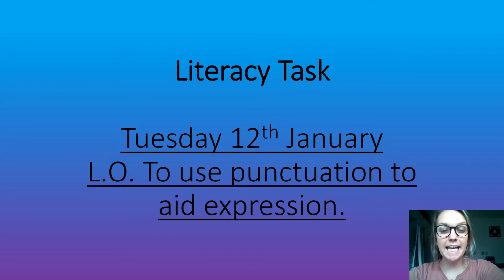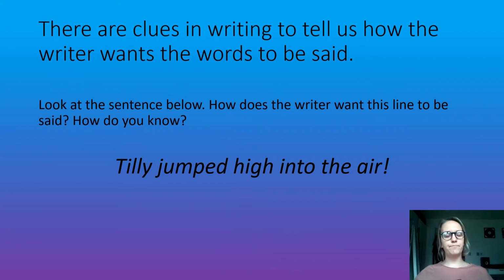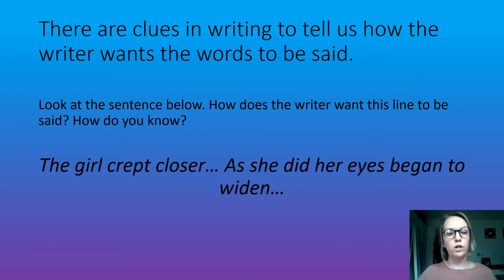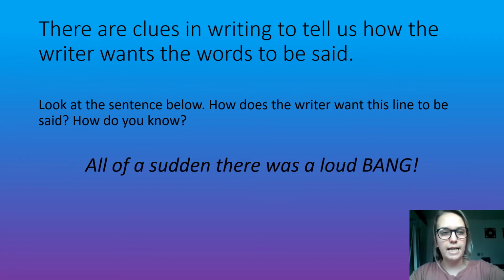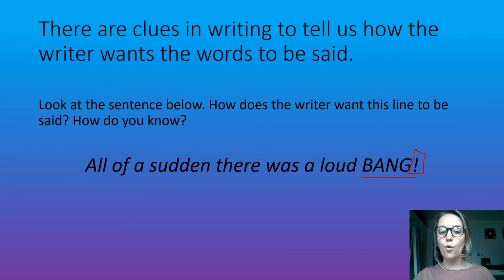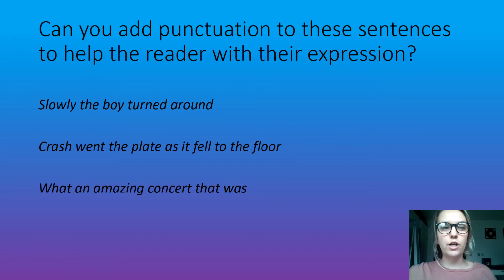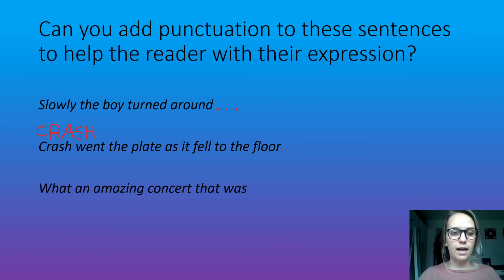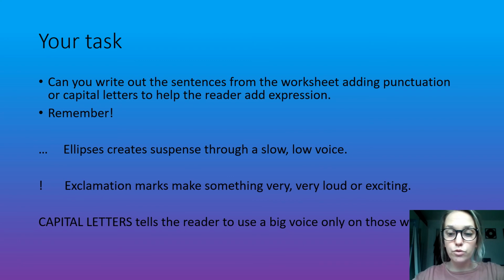Tuesday Literacy PP